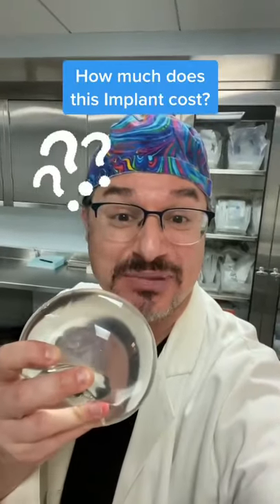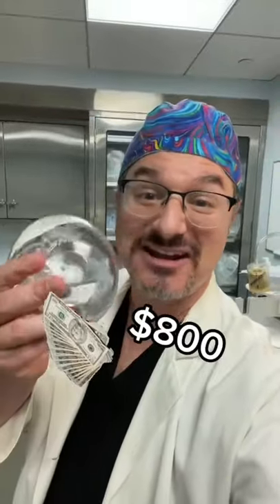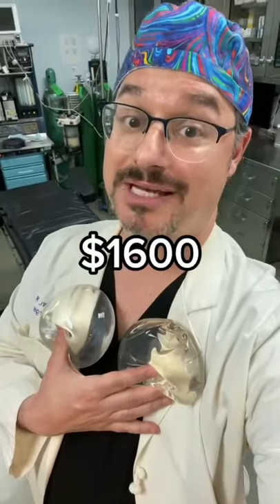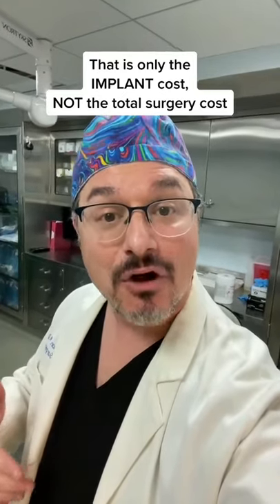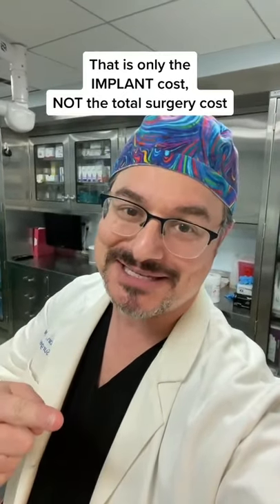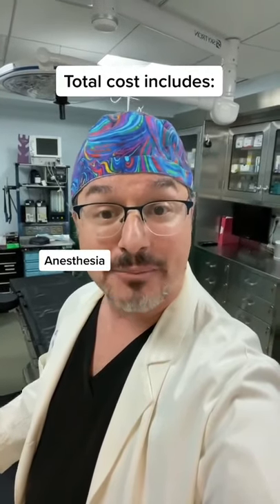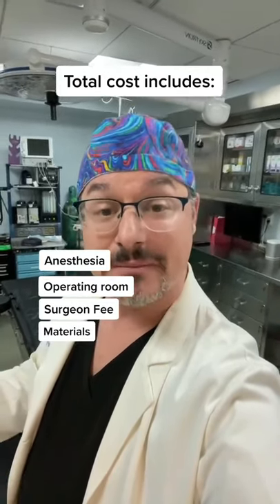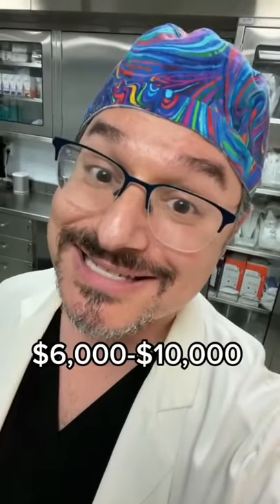How much is this chest implant?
Let’s talk about how much implants cost